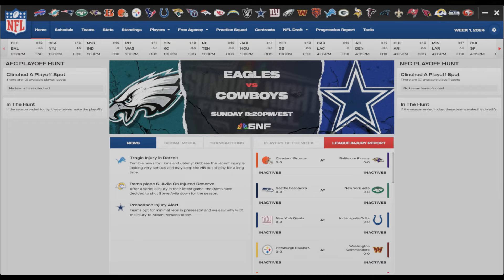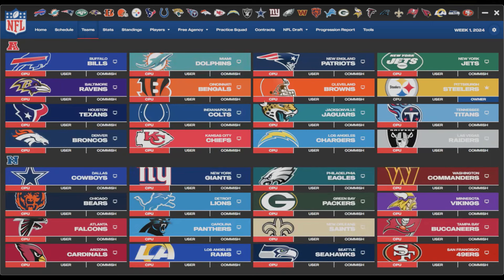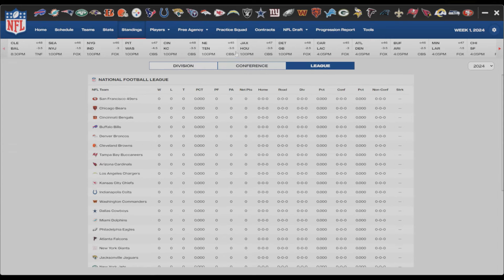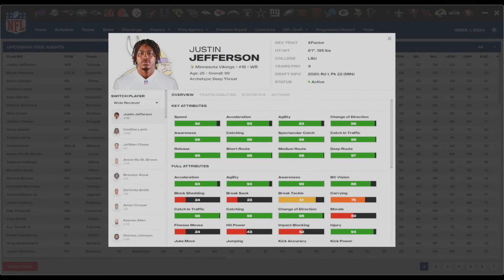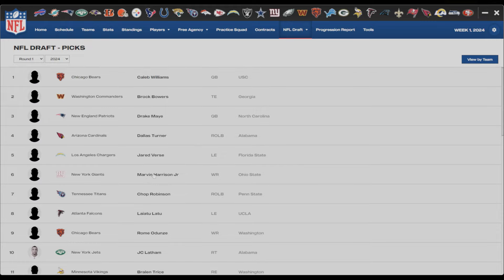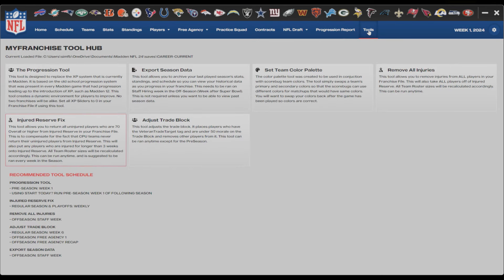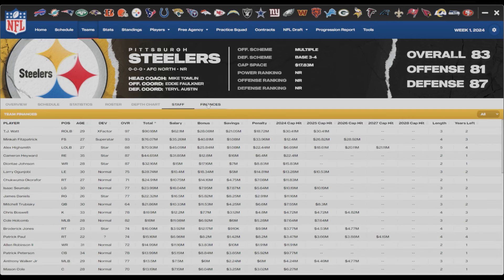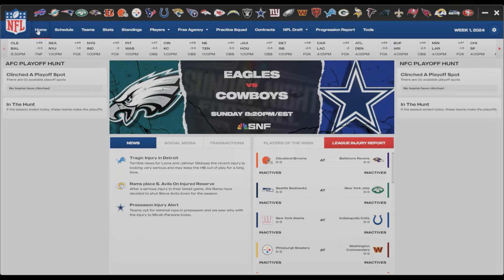The Modded Madden 24 Franchise Series Episode 1 - Madden Franchise Tool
Welcome to the Modded Madden Franchise Series. The gameplay in this series is the PC version of Madden 24 with mods from the Madden Modding Community. In this video I showcase the Madden Franchise Tool that allows you to manage your franchise outside of the game.